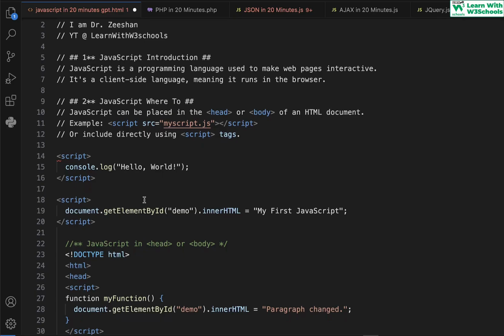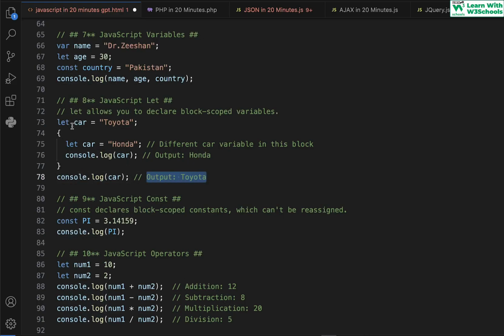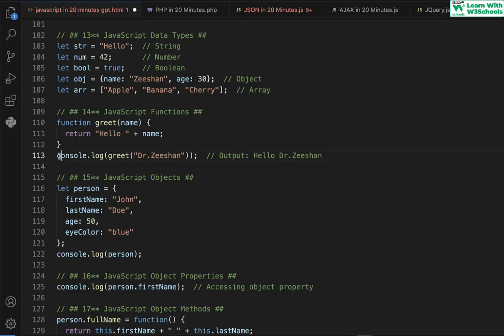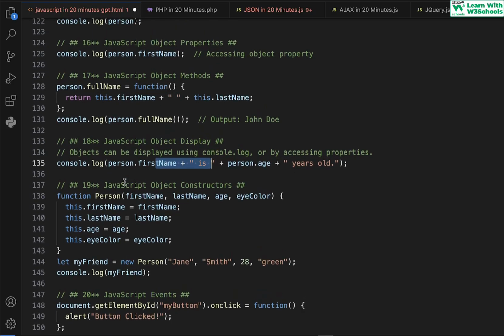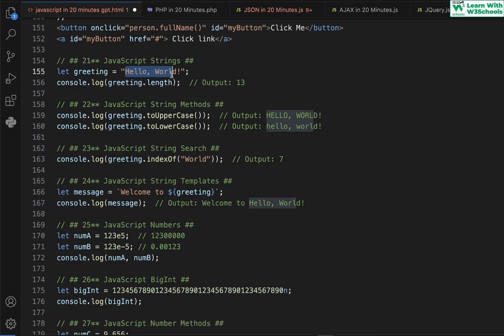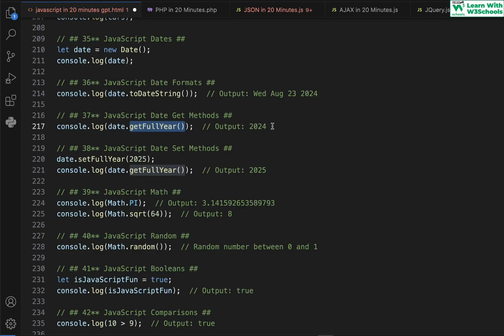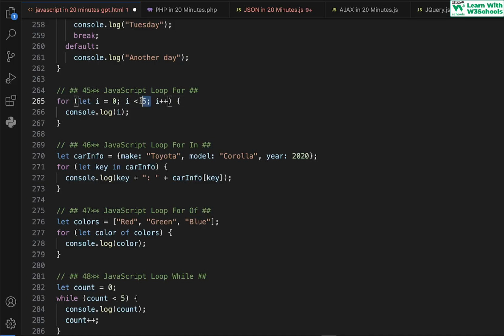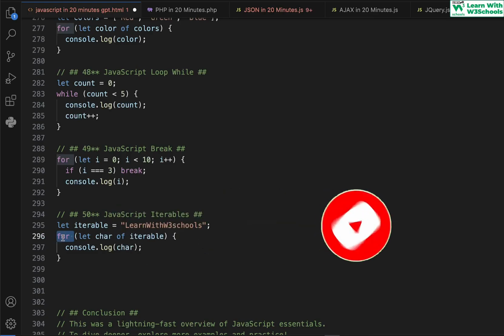🚨 MASTER JavaScript in 1 Hour | JavaScript for Beginners Tutorial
Welcome to LearnWithW3Schools with Dr. Zeeshan Bhatti! In this power-packed video, we're diving deep into JavaScript and covering 50 essential topics in just 1 Hour. Whether you're a beginner looking to get started or someone who needs a quick refresher, this tutorial has got you covered.

What You'll Learn:
JS Basics: Introduction, Where To, Output, Statements, Syntax, Comments
Variables & Data Types: Variables, Let, Const, Data Types
Operators & Arithmetic: Operators, Arithmetic, Assignment
Functions & Objects: Functions, Objects, Object Properties, Object Methods, Object Display, Object Constructors
Events & Strings: Events, Strings, String Methods, String Search, String Templates
Numbers & Arrays: Numbers, BigInt, Number Methods, Number Properties, Arrays, Array Methods, Array Search, Array Sort, Array Iteration, Array Const
Dates & Math: Dates, Date Formats, Date Get Methods, Date Set Methods, Math, Random
Conditionals & Loops: Booleans, Comparisons, If-Else, Switch, Loop For, Loop For In, Loop For Of, Loop While, Break
Advanced Concepts: Iterables, Sets, Set Methods, Maps, Map Methods, Typeof, Type Conversion
This video is perfect for anyone who wants to master the fundamentals of JavaScript quickly and effectively. By the end of this session, you'll have a solid understanding of how JavaScript works and be ready to tackle real-world coding challenges.